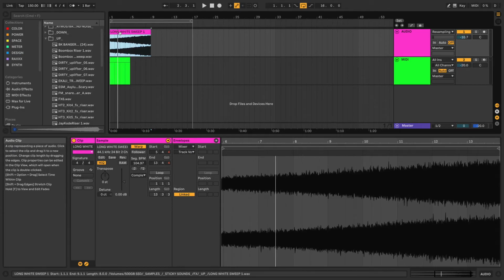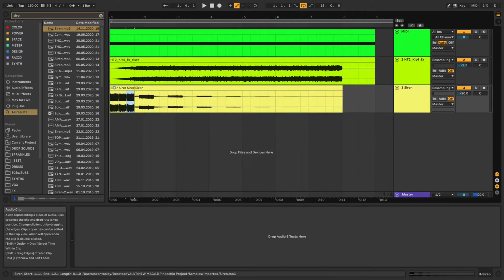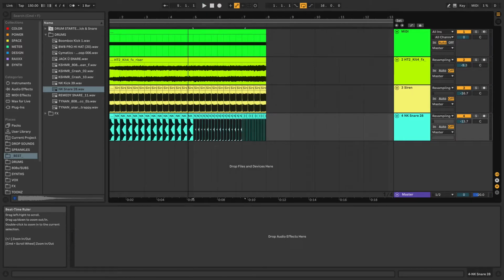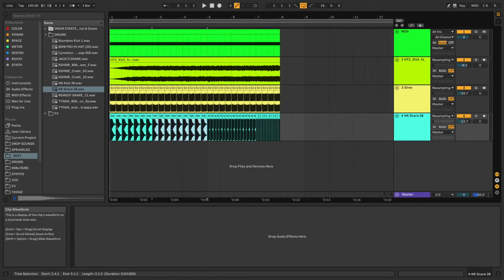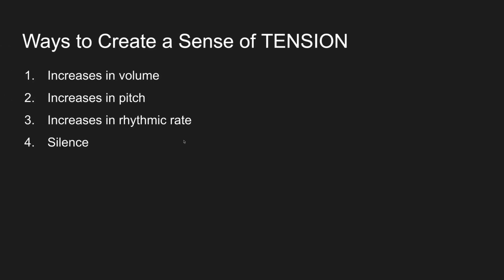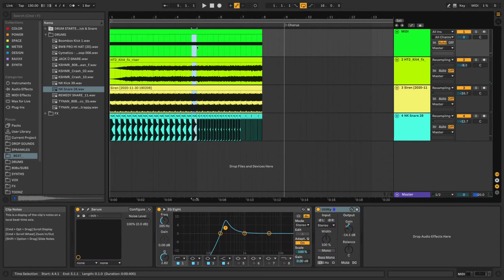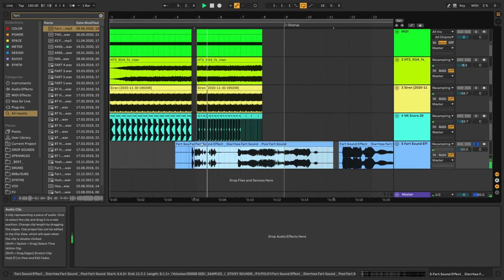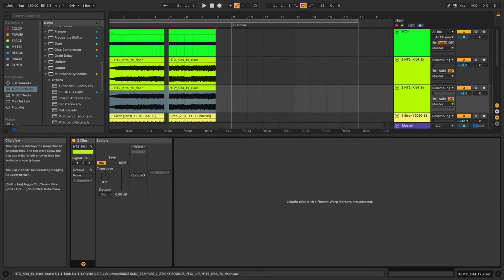Top 5 Ways to Add TENSION to Your Music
Tension is the #1 thing I hear lacking from most new music producers' tracks. If you can effectively use tension, you can captivate your listeners, and this video shows you how.

Do you have a game plan for reaching your music goals? If not, sign up for a FREE 1-on-1 Mentor Session where we will get you the clarity you need to move forward, FAST.

After our call, you will have:
✅ A clear vision of your music goals.
✅ A deep understanding of your current setbacks.
✅ A bulletproof game plan to overcome your challenges and achieve your goals.

Fast-Forward Music Mentoring meets electronic artists wherever they are on their production journey and accelerates them to a professional sound in record time.